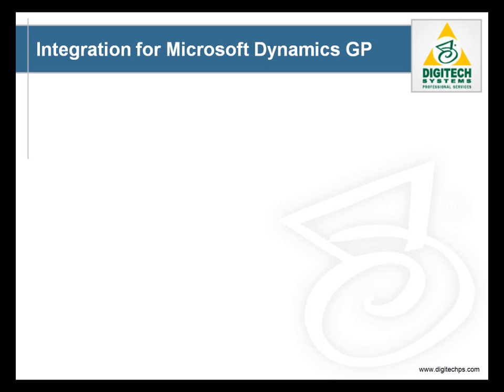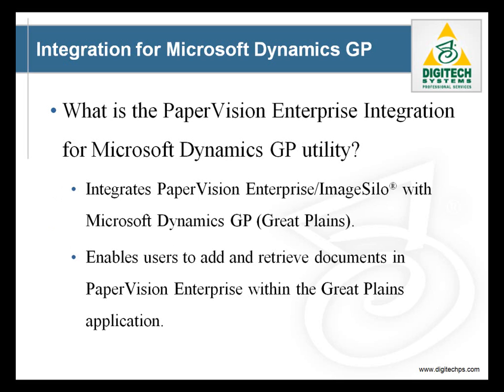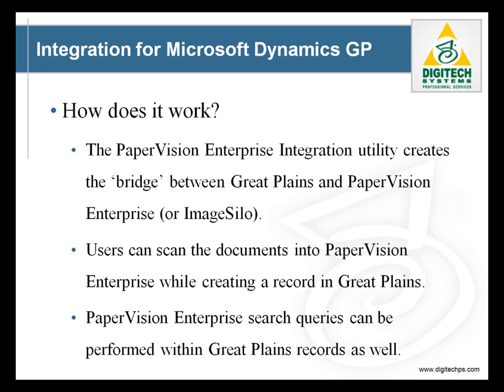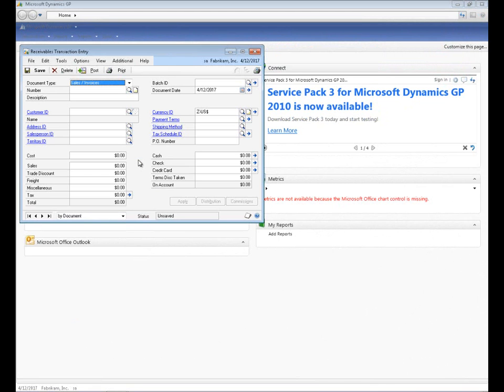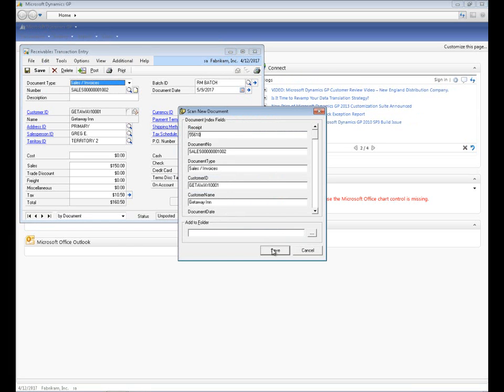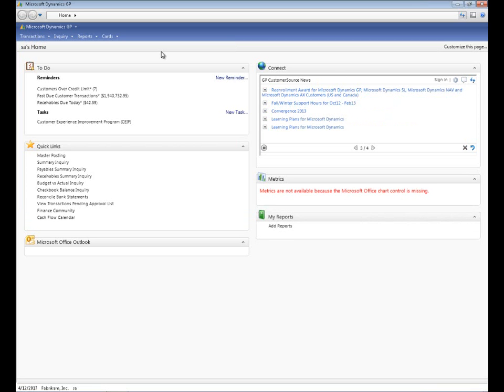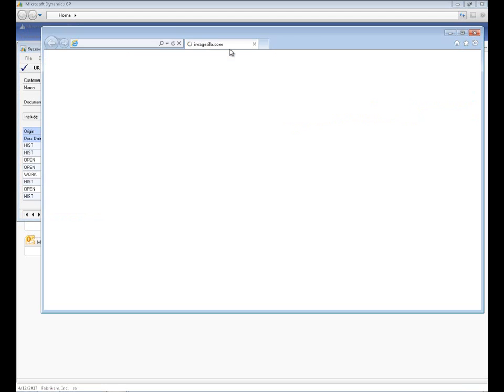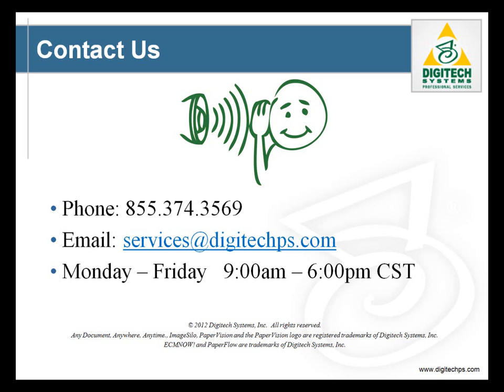PaperVision Integration for Microsoft Dynamics GP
What if you could access your paper invoices in Great Plains (GP)? Eliminate your manual, paper accounting processes with PaperVision Enterprise for Microsoft DynamicsTM GP. Designed to convert manual transactions into automated processes in Microsoft Dynamics GP, this integration makes it easier than ever to get control of sensitive financial records.